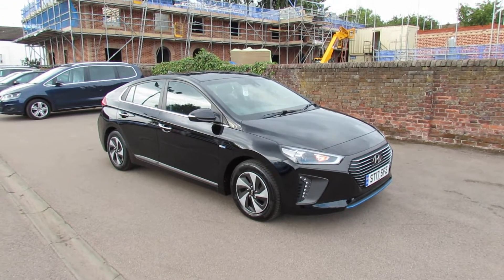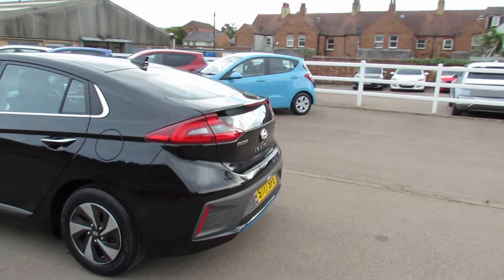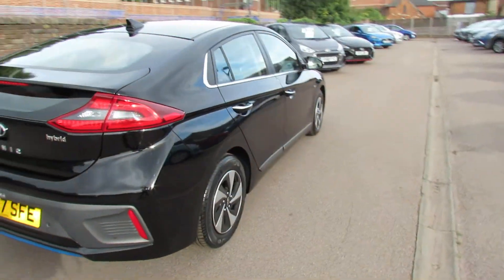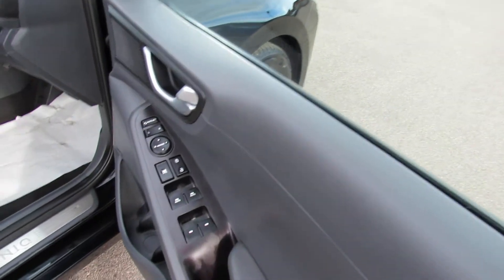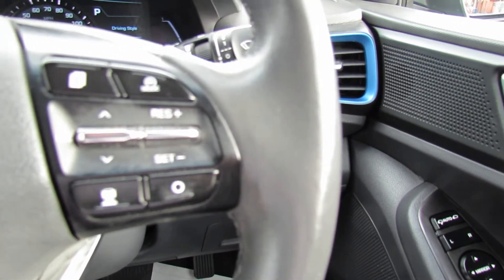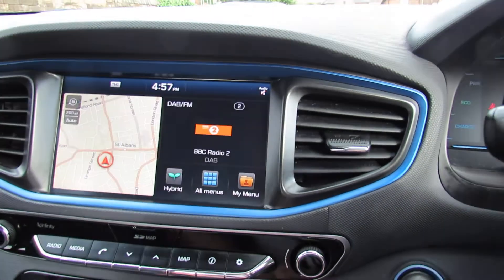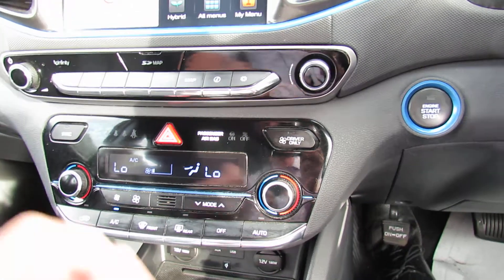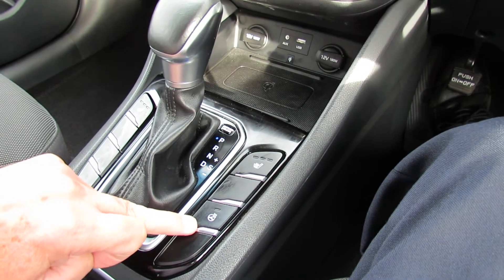ST17SFE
HYUNDAI IONIQ 1.6 HYBRID PREMIUM